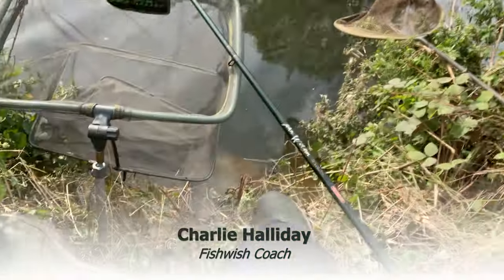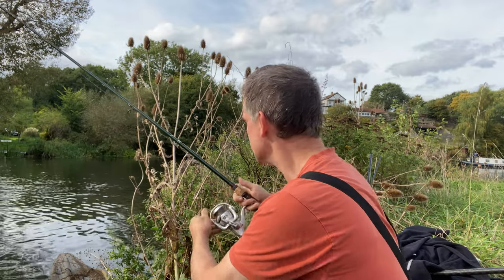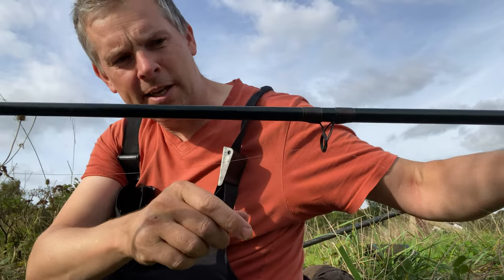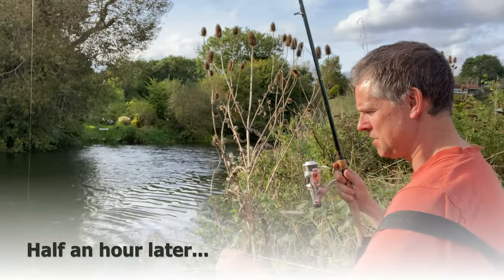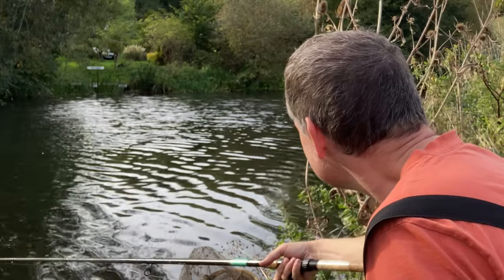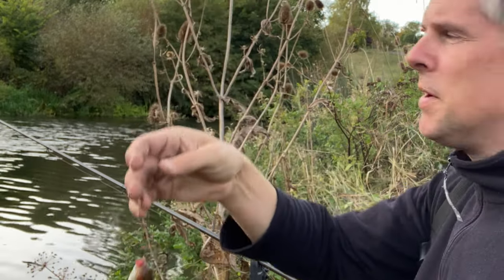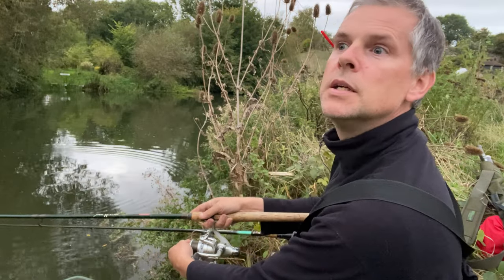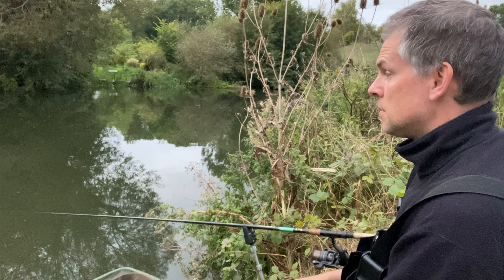Fishing the Local River - Part 2: What's Going On!?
Coarse fishing (or match fishing) was where I started as young angler and where I find myself returning to, after years of travelling around the country to cast in more exotic places, often with flies or lures.  My local stretch of Bristol Avon is at Saltford Shallows - a very short walk from home.  With a growing sense of family duty, I don't want to be spending so much time away,  so have decided to get back into my coarse fishing and start by exploring the local river.  In part 1, I found a spot that I felt could become my own over the winter.  After chopping out a swim, I scratched the surface with a stick float, but found the river surprisingly deep.  In this video, I return with the knowledge that it's 17ft under my rod tip so I take a John Wilson feeder rod and heavier chub/barbel rod that I feel might be a better way to approach the swim that I had pre-baited the evening before.  It nearly paid off immediately, but things don't always go as planned.  True enjoyment from fishing comes from overcoming these challenges - without them, there would be not fun or glory when things go well.